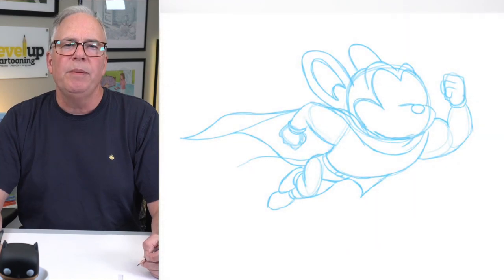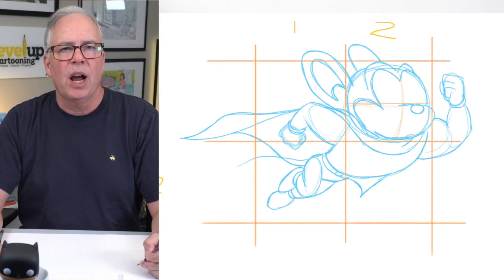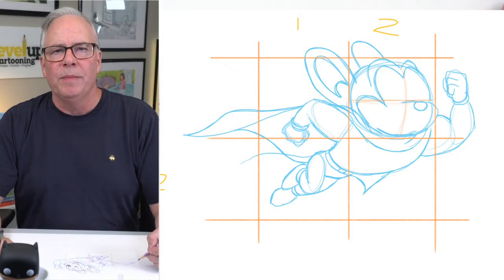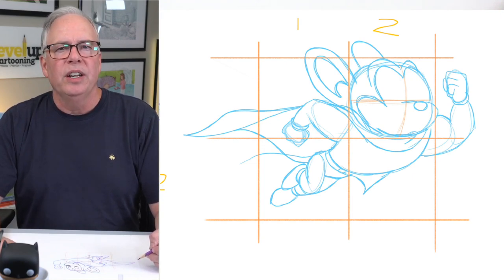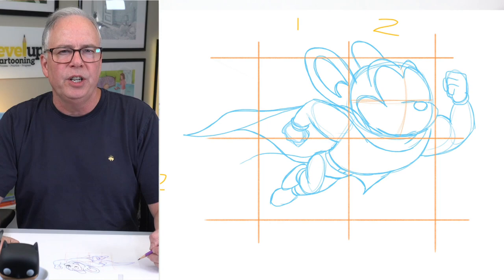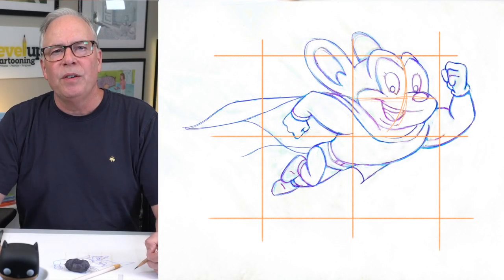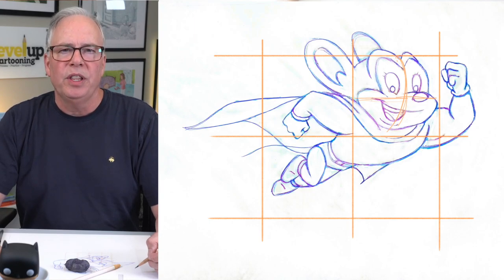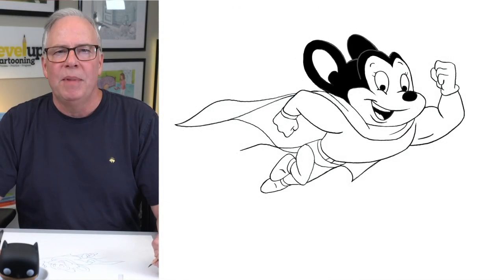How to Draw Mighty Mouse Easy Step by Step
Learn how to draw Mighty Mouse in this easy, step by step video drawing lesson.  Kids, teens, and adults will discover their hidden drawing skills as they follow the easy, step by step drawing process for Mighty Mouse.

In this video drawing lesson, I break down the process of how to draw Mighty Mouse into three easy  steps.

•In Step 1: we start with what I call the roadmap to construct Mighty Mouse's proportions, posture, and pose. In this step, we want to draw as light as possible-whisper on paper.

•In Step 2: we rough out Mighty Mouse's features, building on top of that roadmap.
In this step,  Mighty Mouse begins to look like Mighty Mouse!

•In Step 3: we get to have fun-drawing those final details of Mighty Mouse.

Tiimestamps
00:00 Intro
01:27 Step 1-How to Draw the Roadmap for Mighty Mouse.
03:42 Step 2-How to Rough Out the Features for Mighty Mouse.
06:01 Step 3-How to Draw the Final Details for Mighty Mouse.